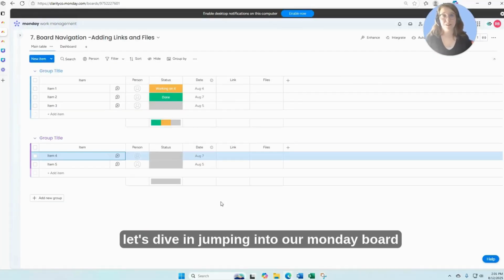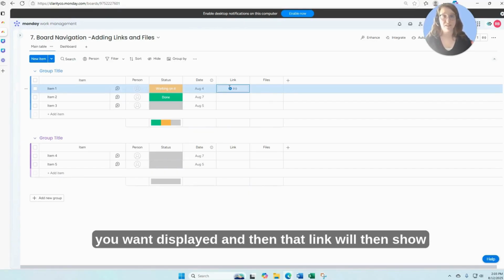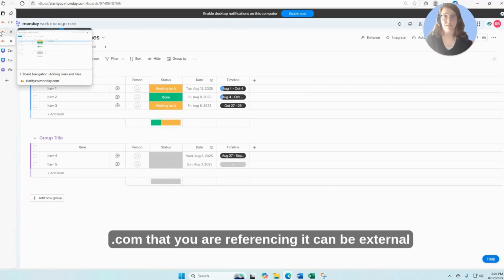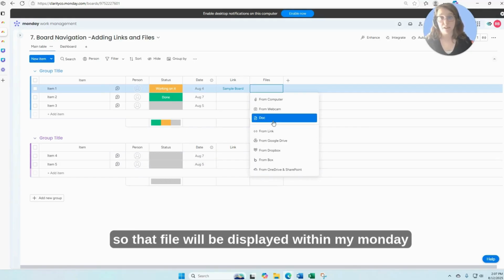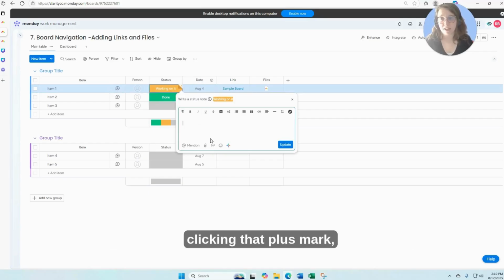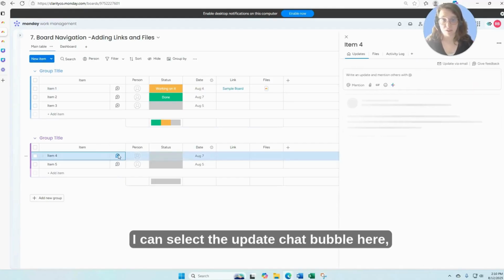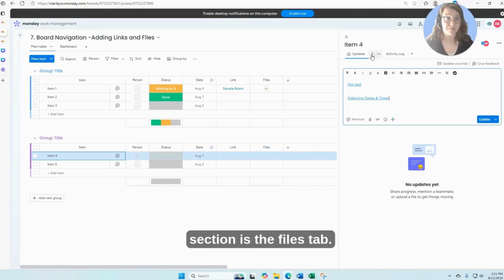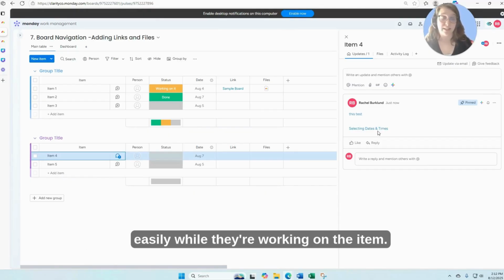Monday 101 - Board Navigation - Adding Links and Files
In this video, we walk through the different ways you can add and manage links and files on your Monday board. From columns to updates, these features help keep resources organized and accessible for your entire team.

✨ What you'll learn:

- Link Column: Paste URLs and customize display text to create clean hyperlinks
- File Column: Upload files from your computer, external sites, or connect directly to Monday Docs
- Updates Section: Add documents via the paperclip, insert hyperlinks, or paste links directly into updates
- Pro Tips:
- Sync with Google Drive or other storage systems for faster uploads
- Pin a “links message” to the top of updates for easy access to shared resources
- Use the Files tab to quickly view all uploaded files in one place

📺 This session helps you streamline how your team shares and organizes files and links, reducing clutter and keeping everything in one central hub.

Reach out to TECH CLARITY for additional support, tips, and ideas to maximize your Monday.com account.